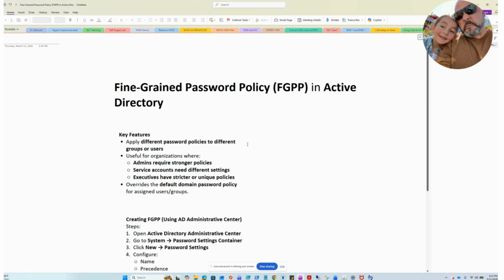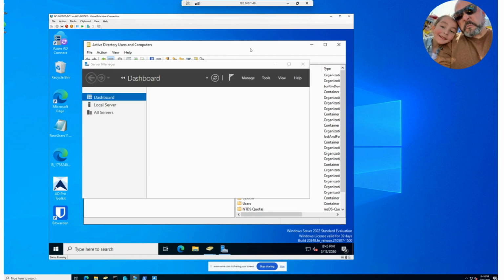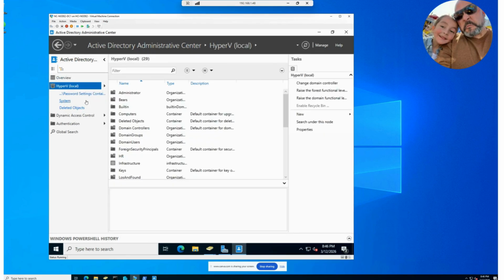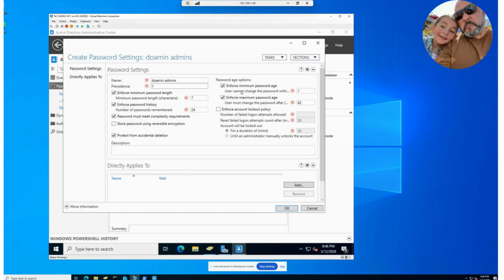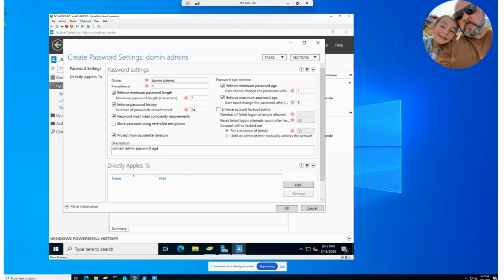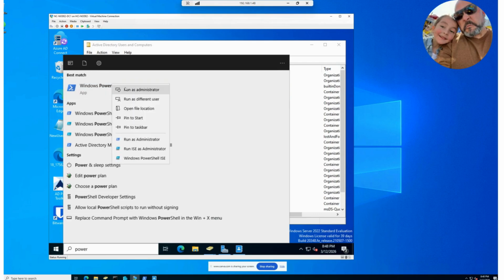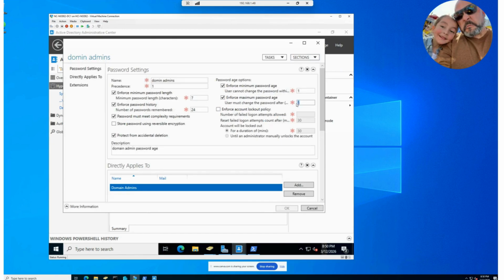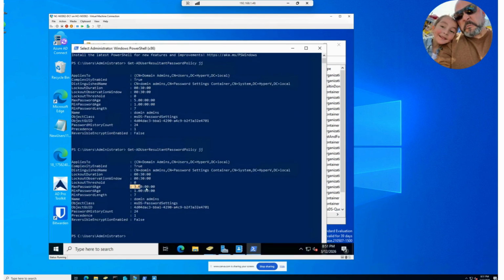Active Directory + Domain Admin accounts + Fine-Grained Password Policy (FGPP)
Fine-Grained Password Policy (FGPP) in Active Directory

Key Features
 • Apply different password policies to different groups or users
 • Useful for organizations where:
  ○ Admins require stronger policies
  ○ Service accounts need different settings
  ○ Executives have stricter or unique policies
 • Overrides the default domain password policy for assigned users/groups.

Creating FGPP (Using AD Administrative Center)
Steps:
 1. Open Active Directory Administrative Center
 2. Go to System → Password Settings Container
 3. Click New → Password Settings
 4. Configure:
  ○ Name
  ○ Precedence
  ○ Password settings
 5. Assign users or groups

Creating FGPP with PowerShell
Example:

New-ADFineGrainedPasswordPolicy `
-Name "AdminsPolicy" `
-Precedence 10 `
-MinPasswordLength 15 `
-MaxPasswordAge 30.00:00:00 `
-LockoutThreshold 5
Assign to group:

Add-ADFineGrainedPasswordPolicySubject `
-Identity "AdminsPolicy" `
-Subjects "IT-Admins"